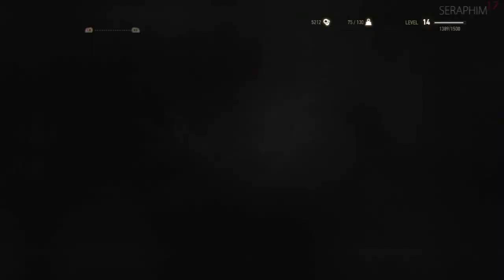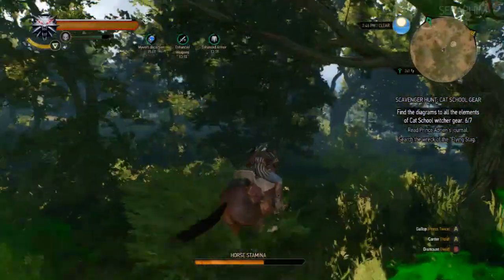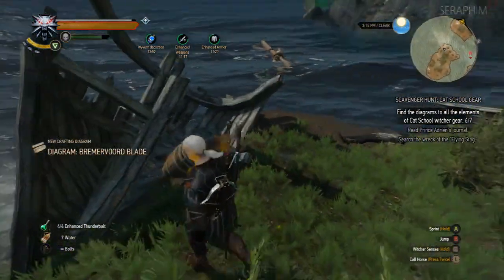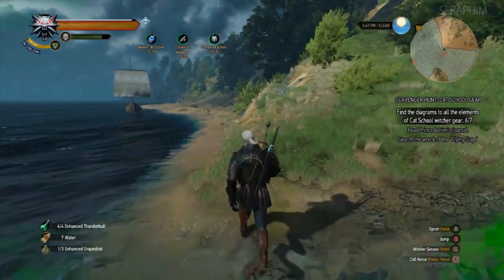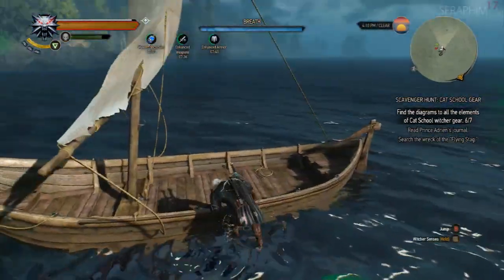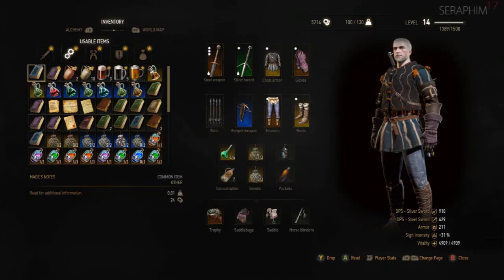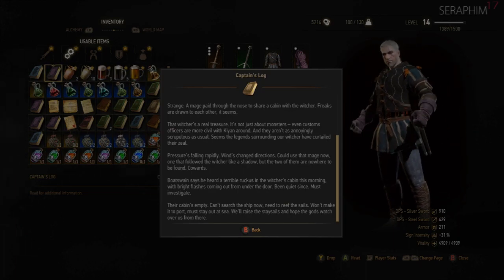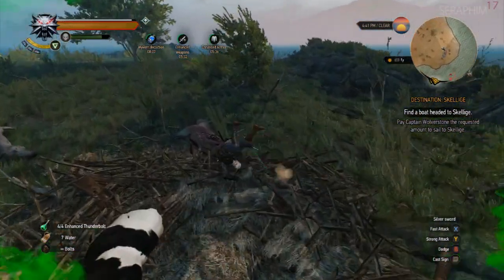The Witcher 3: Wild Hunt - Death March Blind Playthrough - 82: Basilisk Stomping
This is a blind playthrough of The Witcher 3: Wild Hunt on Death March difficulty. This is not intended as a walkthrough, as I am learning the game before your very eyes and there will be highs, lows, victories, and frustrations.